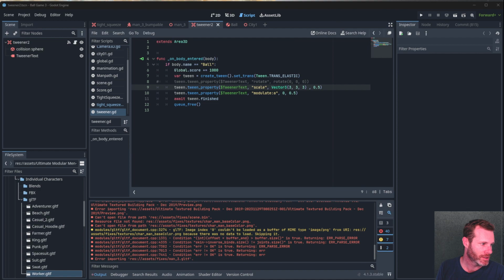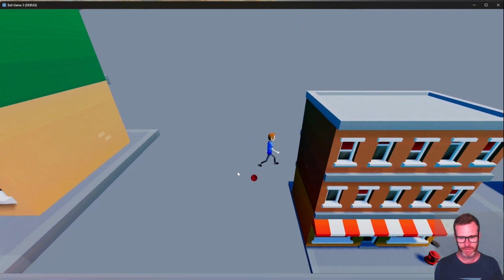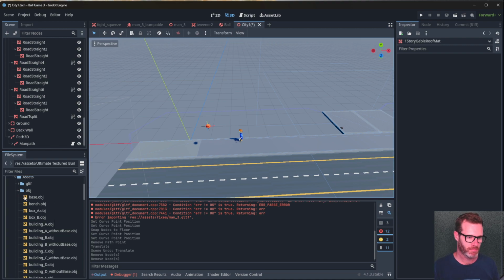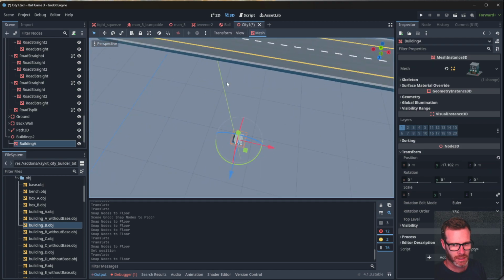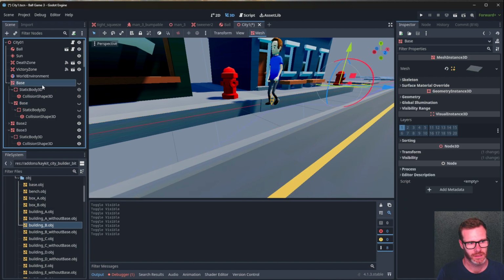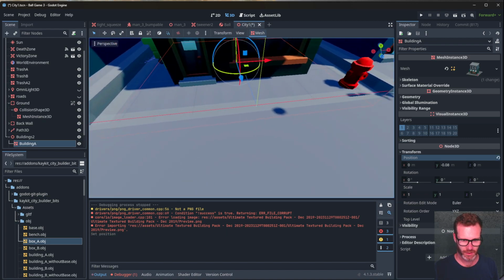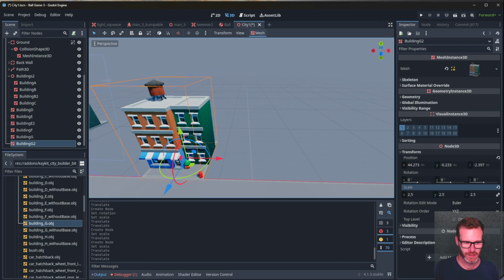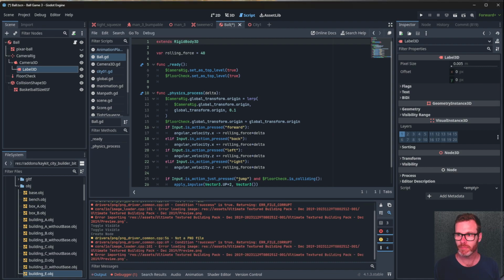Learning to make a game - Stream 6